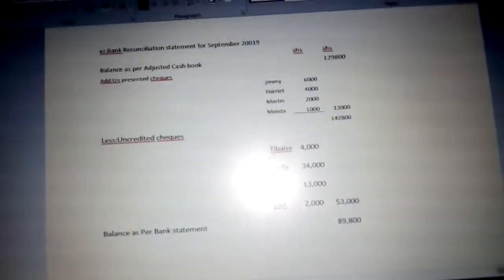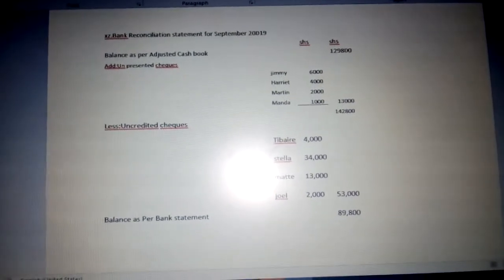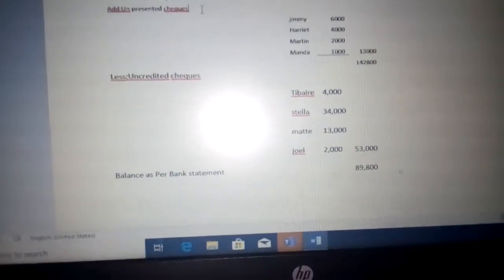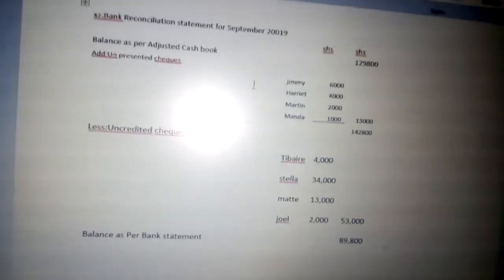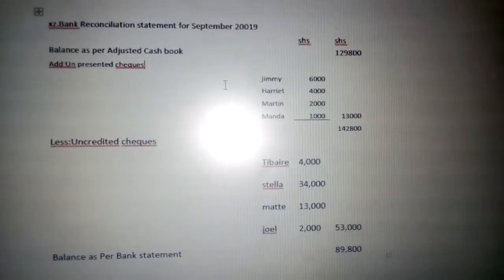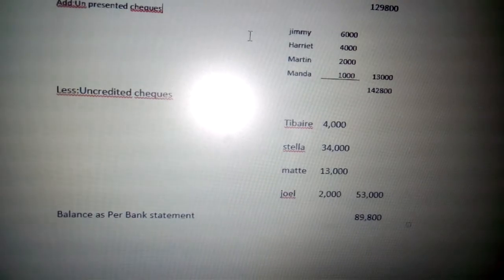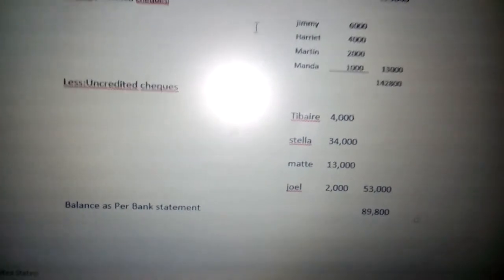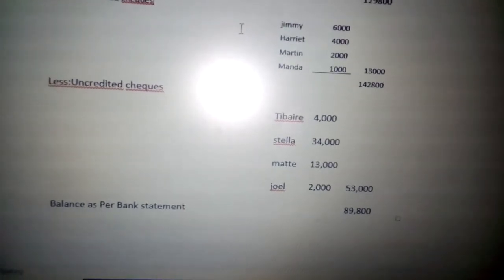Part 3 Bank Reconciliation statement and adjusted Cash book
Educational,accounting